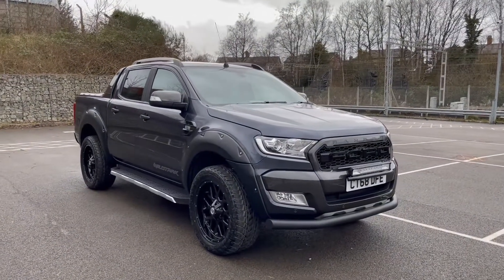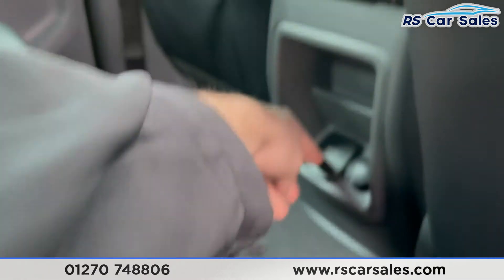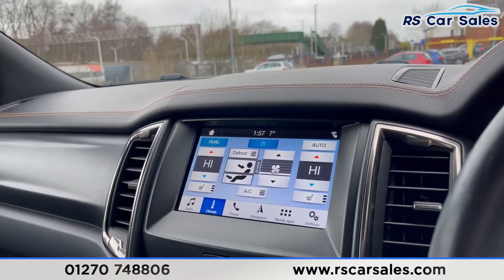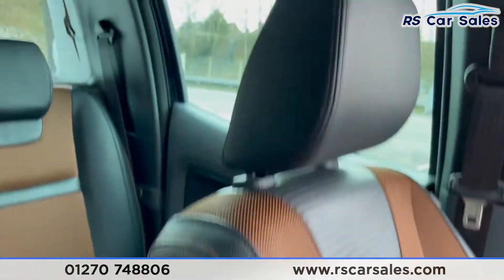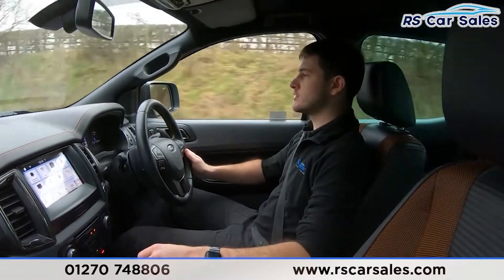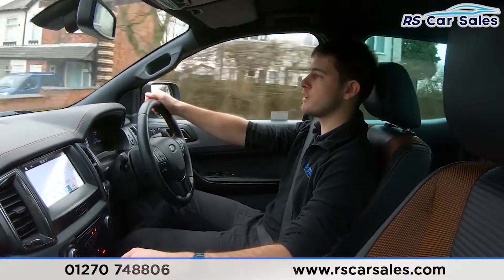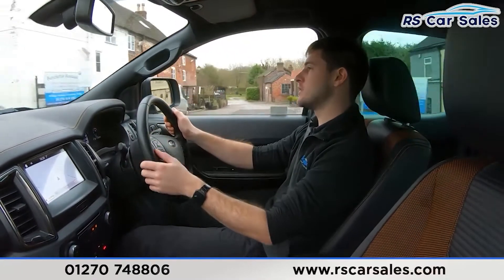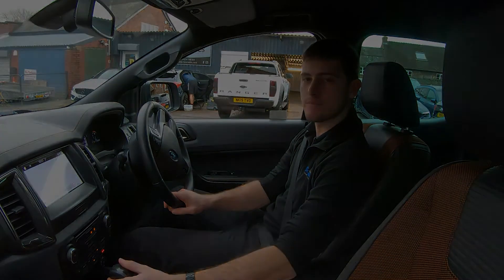FORD RANGER 3.2 WILDTRAK 4X4 DCB TDCI | Rs Car Sales CT68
Wide Arch Kit + Steps + 20s , Navigation + Rear Camera , Heated Seats , Cruise Control + Speed Limiter , Free Next Day Nationwide Delivery

Plus VAT / New Service / New MOT / Wide Arch Kit / Unmarked Black 20" Alloys With All Terrain Tyres / Front Mounted Light Bar / Front Nudge Bar / Side Steps / Mountain Top Roller Shutter Cover / Sea Grey Metallic Exterior Paintwork / Rear Privacy Glass / Half Leather Interior / Navigation / Rear Camera With Front + Rear Sensors / Heated Seats / DAB Radio / Bluetooth Phone + Media / Apple CarPlay + Android Auto / 4WD Hi-Lo Control / Hill Descent Control / Heated Windscreen / Cruise Control + Speed Limiter / Multifunction Steering Wheel / Electrically Adjustable Drivers Seat / Auto Lights / Power Fold Mirrors / This Car Could Be Sat On Your Driveway Tomorrow Morning - Free Next Day Nationwide delivery available - HD video walk round + Video test drive for all cars on our website - Multi Award winning dealer - HPI Clear - Part Exchange Always Welcome - Low Rate Finance Available - Credit and Debit card facilities - We can tax the car on your behalf ready to drive away - Extended Warranties Available - View our website for many more images.